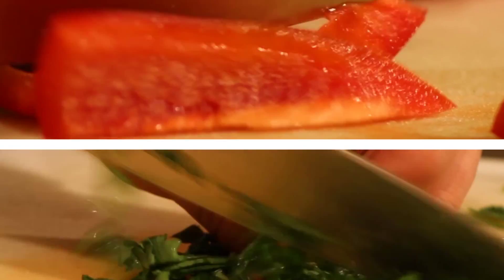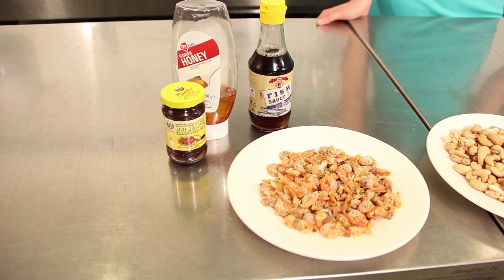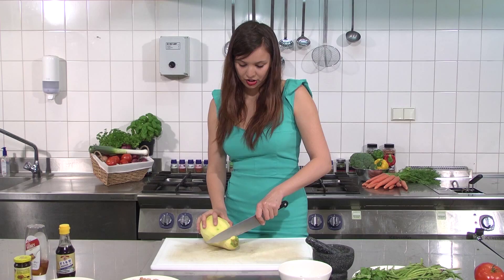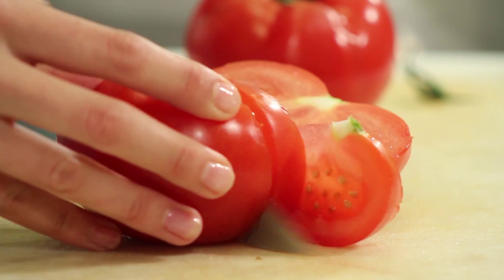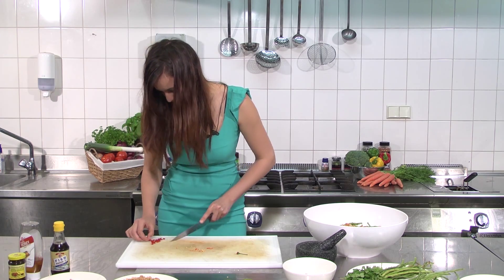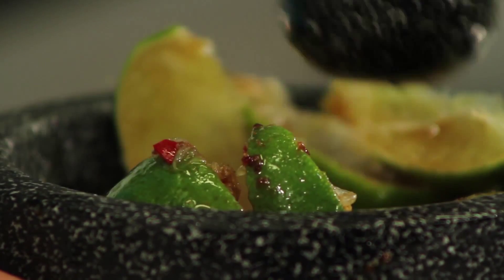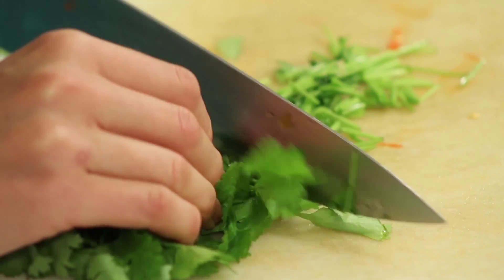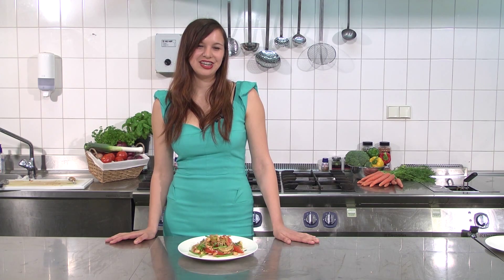Cheap-a-licious with Lily - Thai Som Tam.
The second episode of Cheap-a-licious:
Lily Cramer is cooking one of her favourite dishes from when she was growing up in Thailand.
It's an exotic salad called Som Tam.